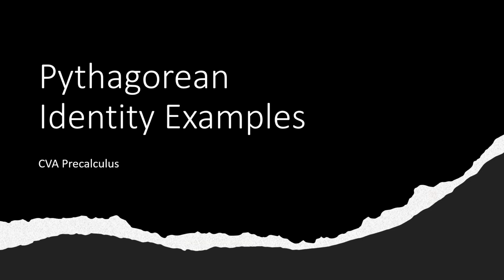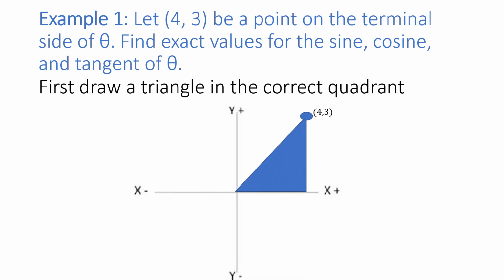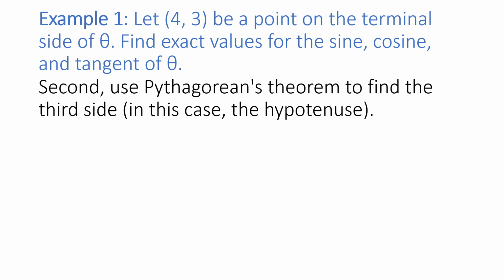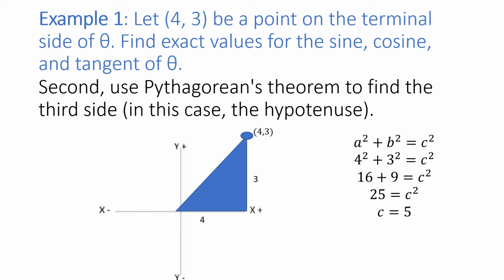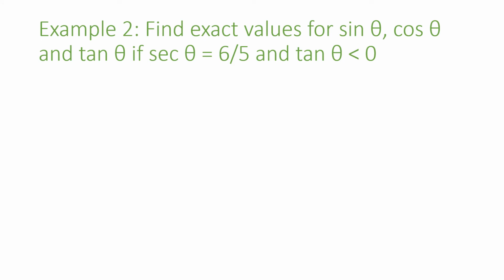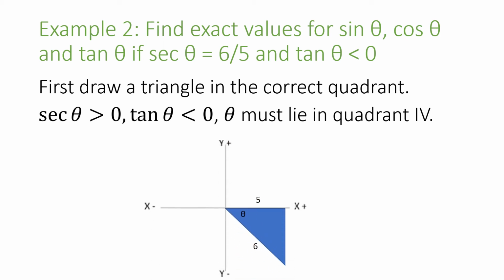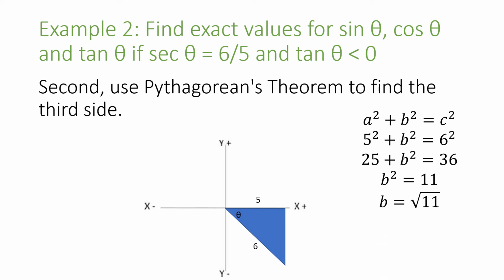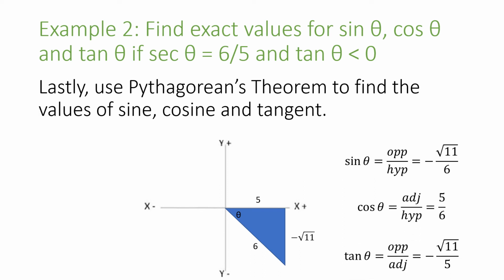Pythagorean Identity Example